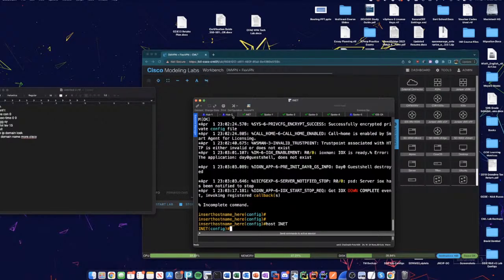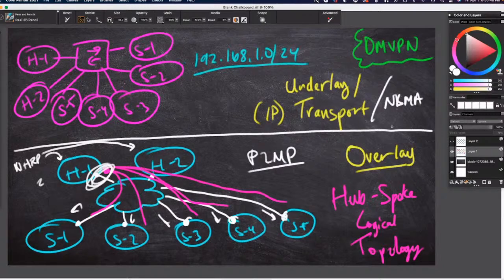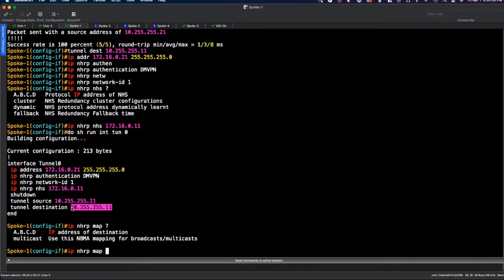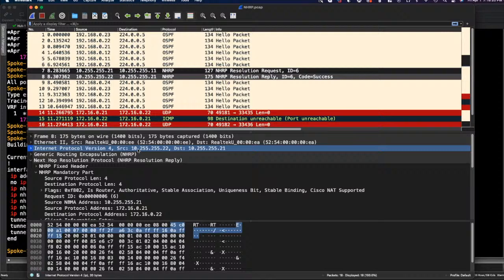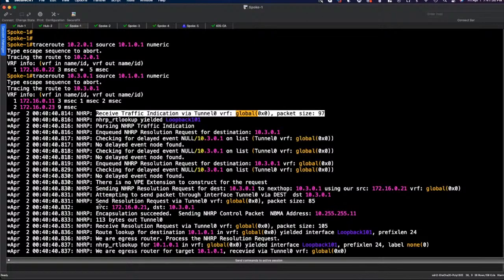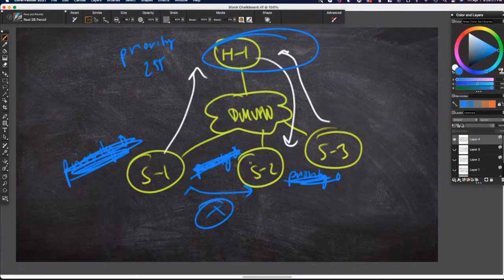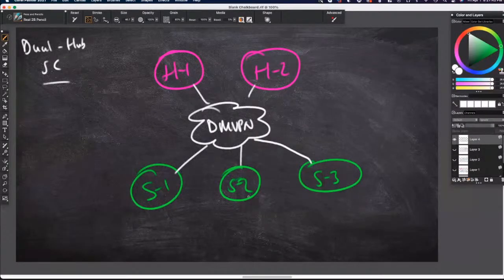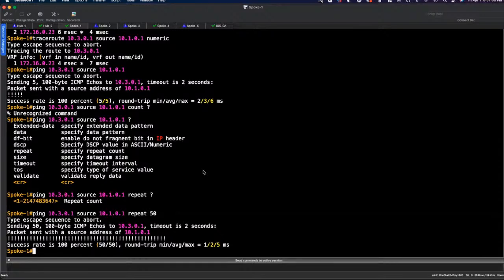LIVE: Let's learn DMVPN with @KelvinTran!